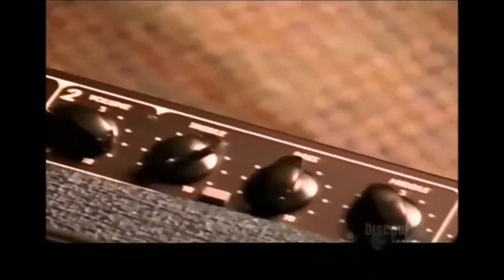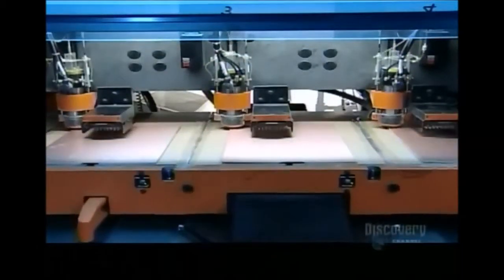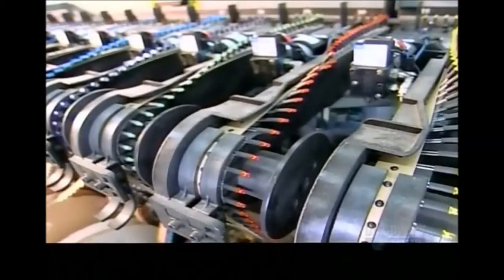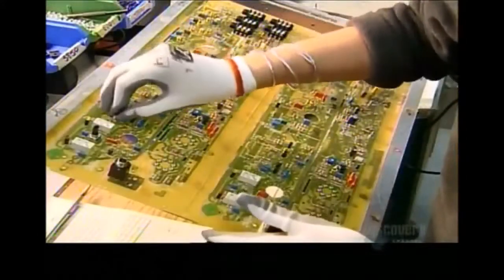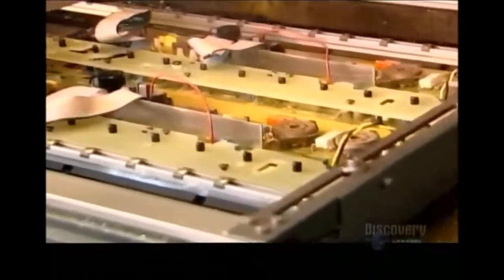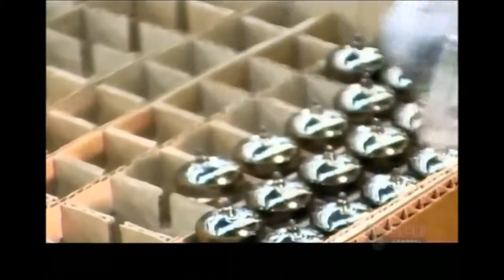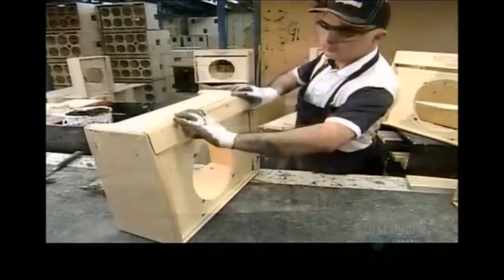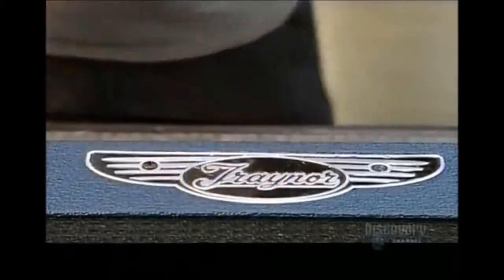How It's Made Guitar Amplifiers youtube original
How It's Made - Football Helmets How It's Made is a documentary television series that premiered on January 6, 2001 on Science in the U.S., and Discovery .

how is made how is made italiano how is made nutella how is made kebab how is made iphone how is made wurstel how is made food how is made ita how is ...

How It's Made - Guitar Amplifiers How It's Made is a documentary television series that premiered on January 6, 2001 on Science in the U.S., and Discovery ...

How Its Made Footballs, Guitar Amplifiers, Marbles, Airplane Props How It's Work How It's Made is a documentary television series that premiered on January 6, ...